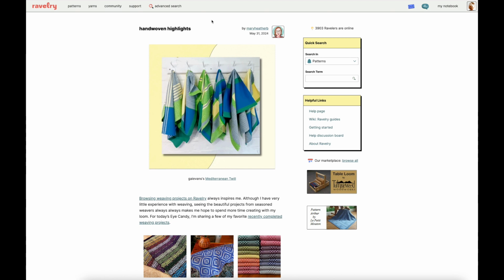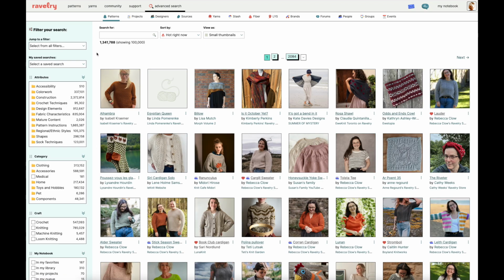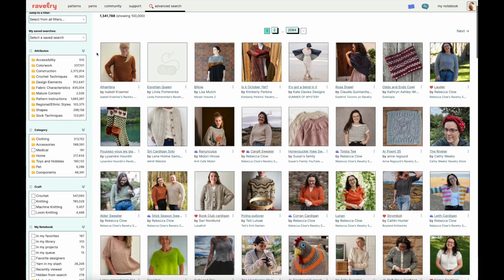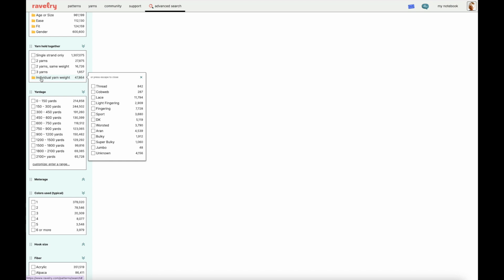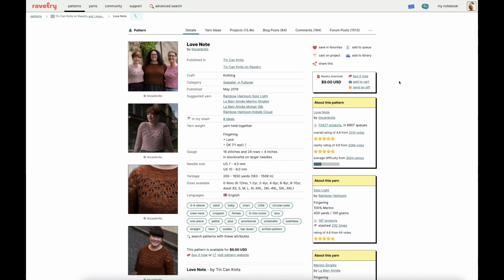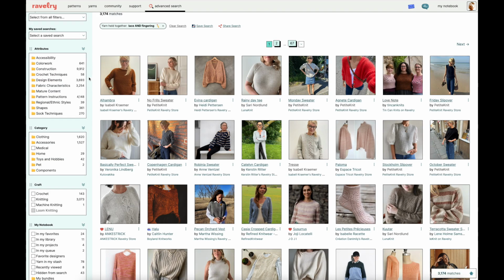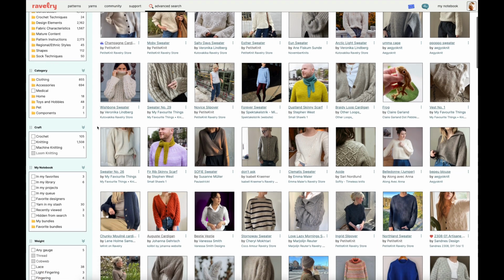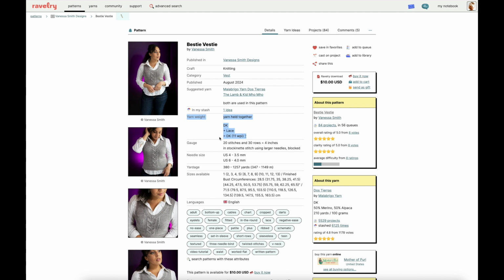How to Find Patterns that Call For Multiple Yarn Weights — Ravelry User Guide // Rachel is Knitting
Here is a tutorial on how to find patterns on Ravelry that call for multiple yarn weights.

🎁CHANNEL SUPPORT🎁

🧶YARN PARTNERSHIPS🧶

Cesium Yarn - The Cabin Collection is available as dyed to order!

Clockwork Fiber Co.

📣ANNOUNCEMENTS📣

Signups are open for the May 2025 Scotland Knitting Tour are open, and we have room for YOU!

Let me know what types of videos you’d like to see on the channel!